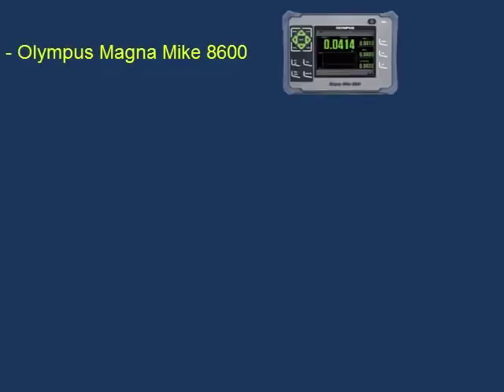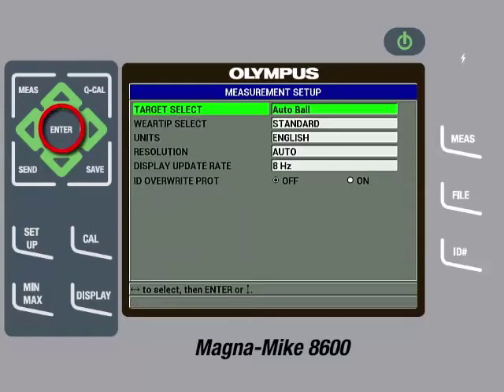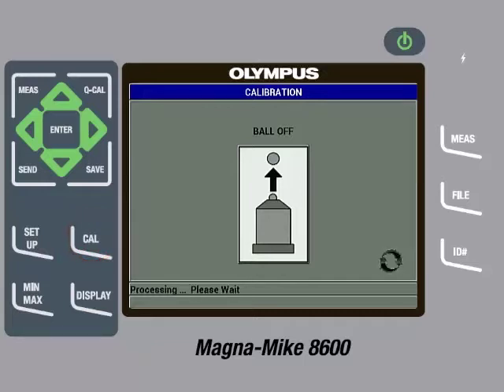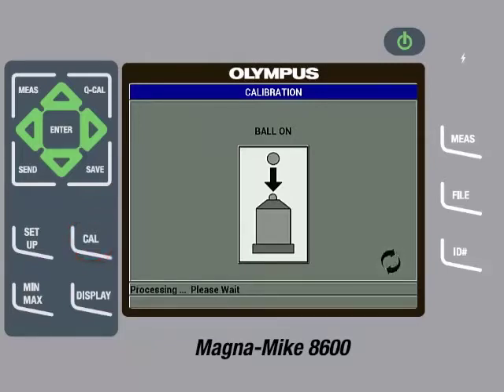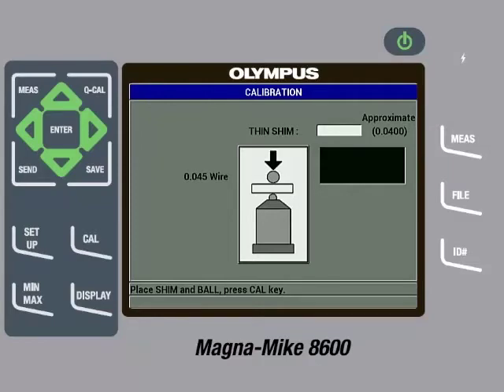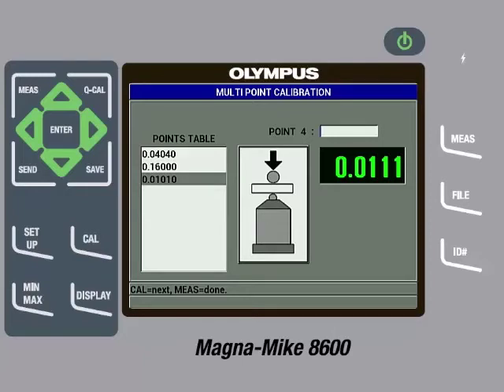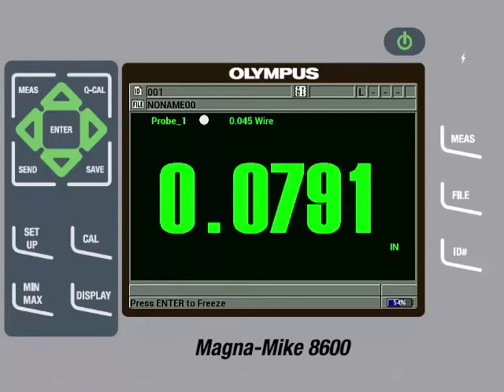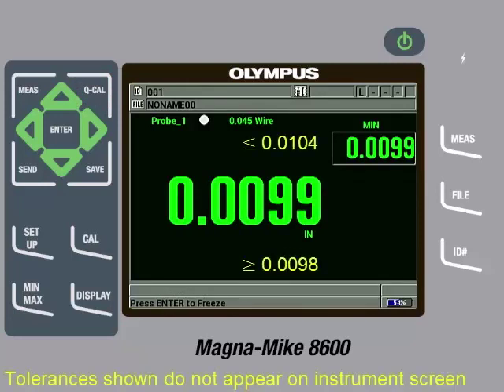Hiệu chuẩn thiết bị đo chiều dày Magna Mike 8600 sử dụng bia dạng thanh thép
Hướng dẫn chi tiết các hiệu chuẩn thiết bị Magna-Mike 8600 với bia dạng thanh thép. Cách đặt thanh thép vào các lỗ thoát nhiệt trên cánh tourbine để đo chiều dày giữa cánh tourbine và thành lỗ.